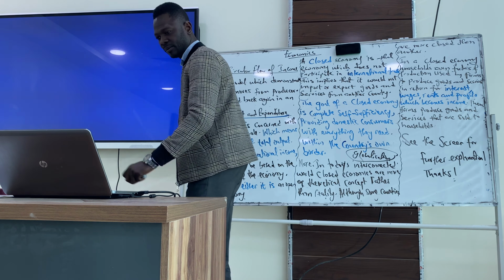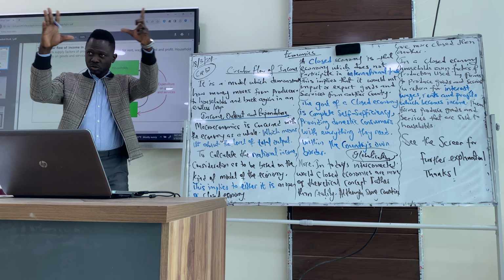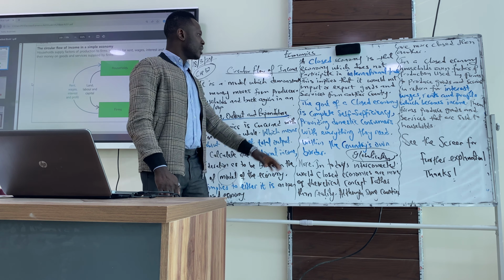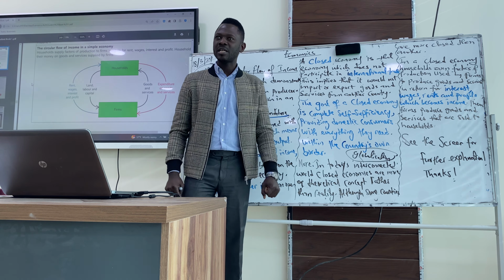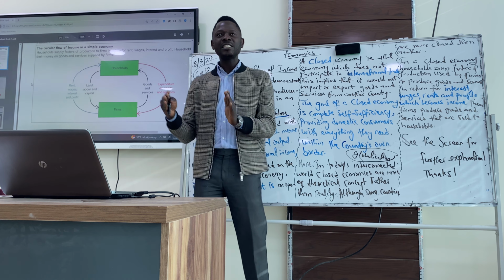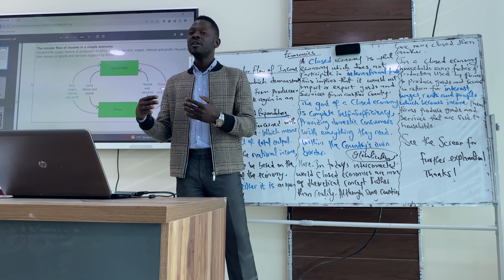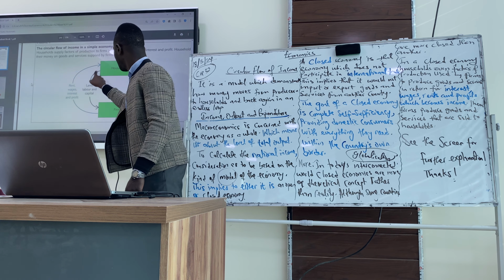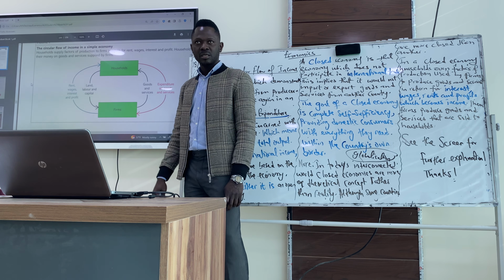Economics AS’Level Class(Circular Flow of Income: Class explanation on Closed Economy)